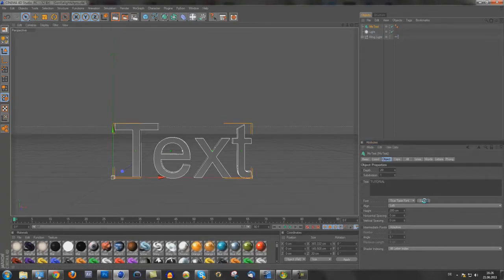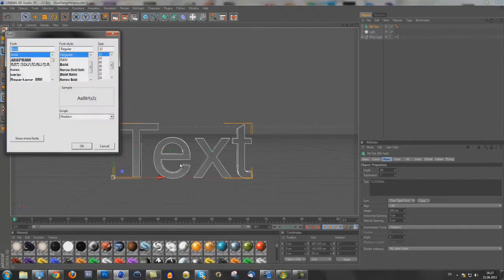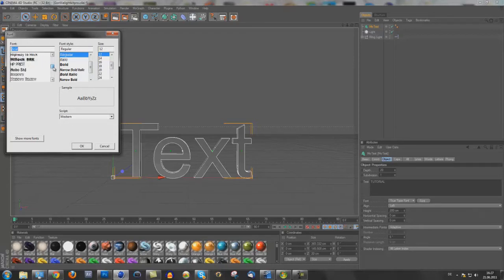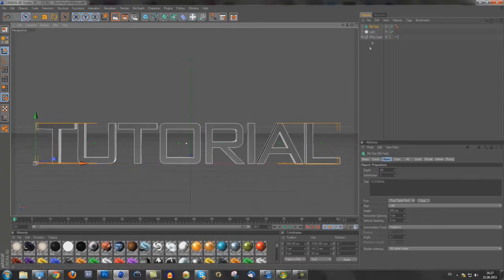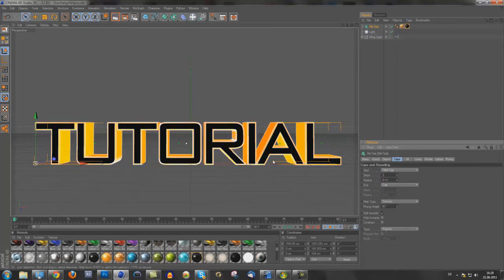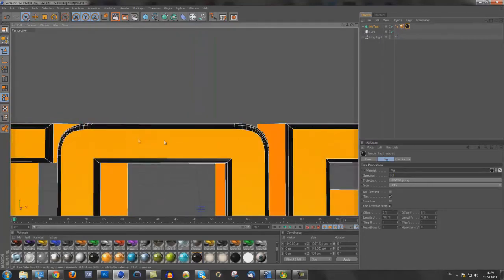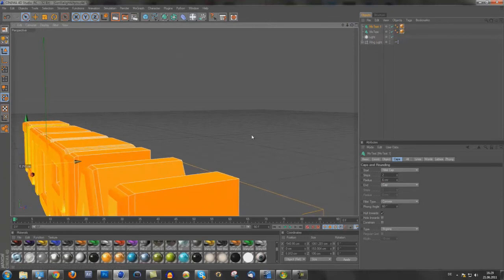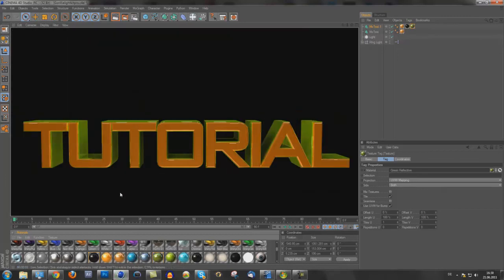Cinema 4D Tutorial - How to add 2 Colours on 1 Text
This is a short tutorial.
im showing you how you can add 2 colours to one text in Cinema4D

Watch in HD and Enjoy!